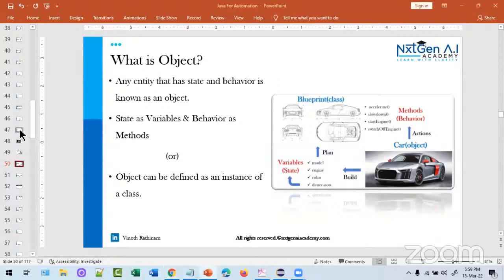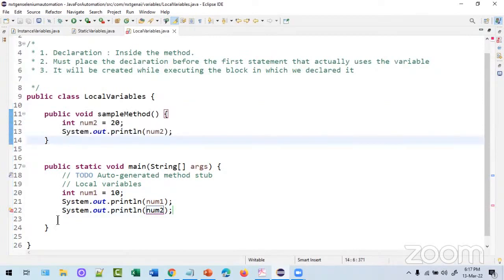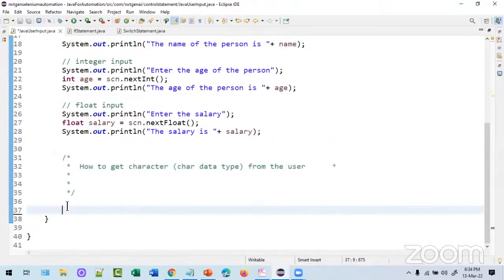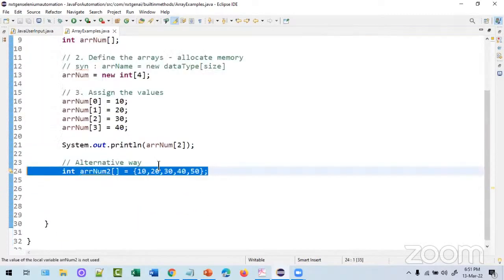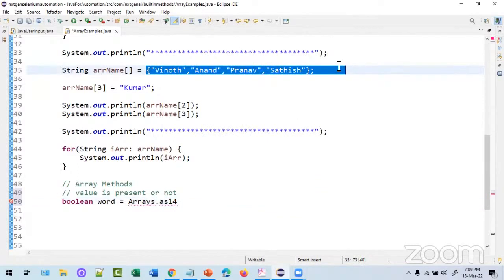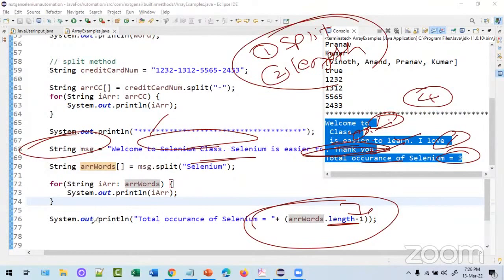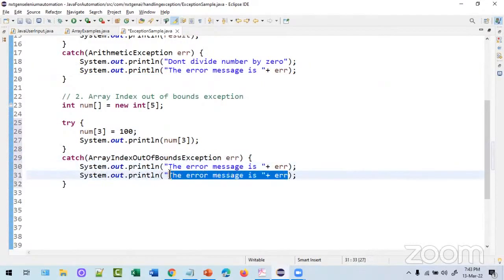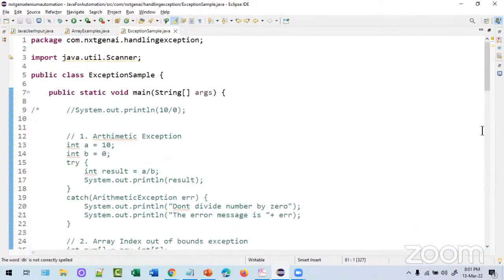Day 4 | Java Module | Java Arrays | Exception Handling | Part 4